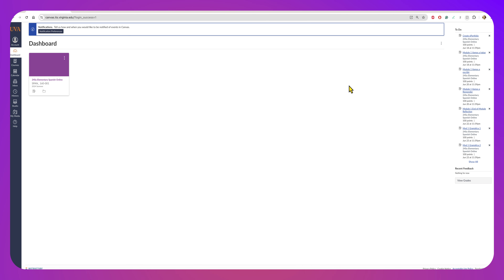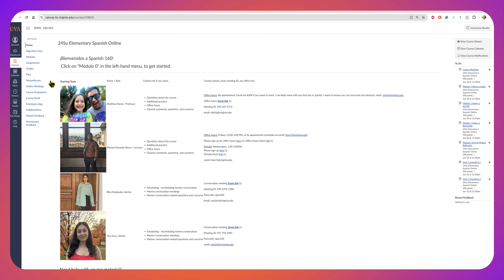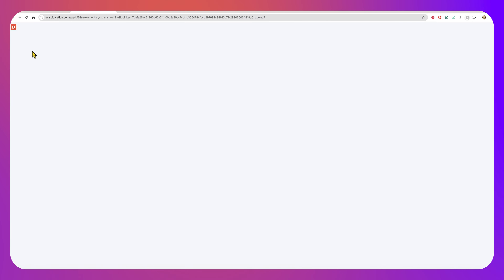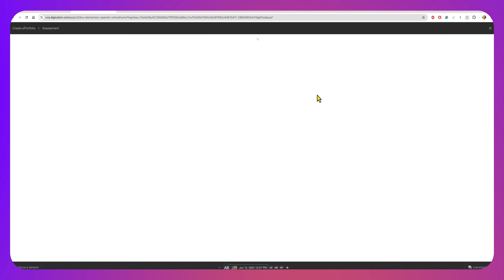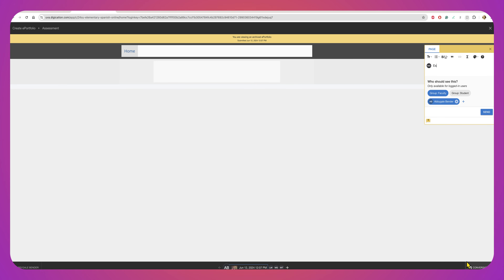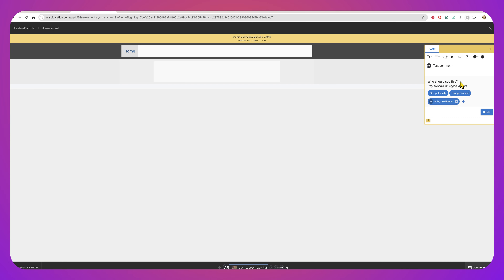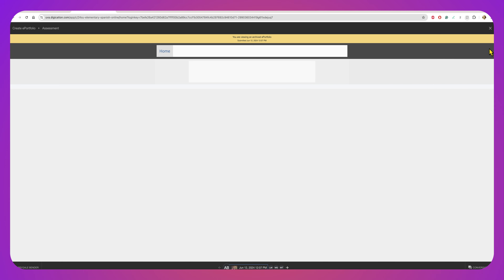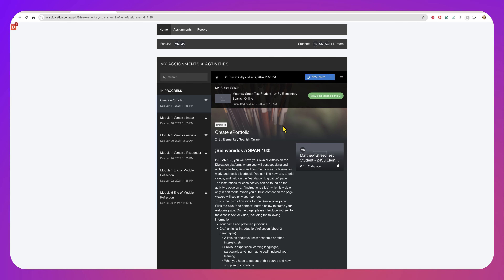Adding Comments Digication Kora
This video demonstrates how to make comments in the new Digication Kora.